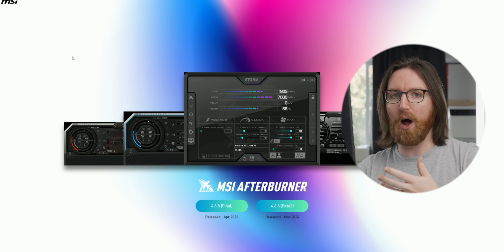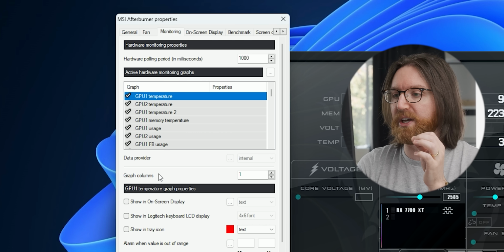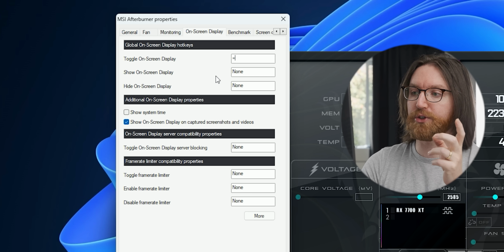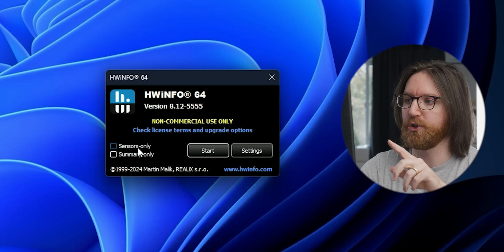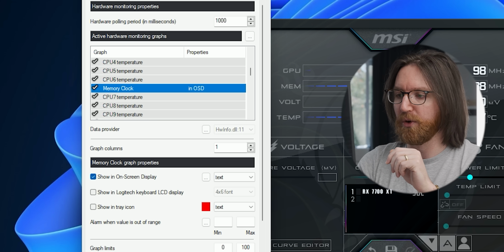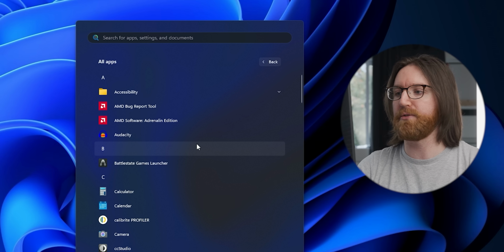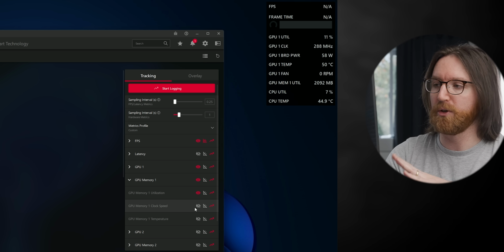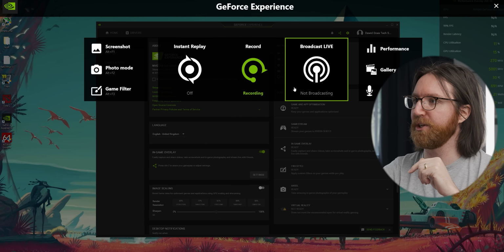How I Set Up MSI Afterburner In My Videos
I answer the question I get asked by far the most, how do I setup the overlays I use in my videos.

The CS2 Overlay commend: -allow_third_party_software

Play some Minecraft on the Dawid Does Minecraft server courtesy of our friends at Linode!
Dawid Does Minecraft Name: Mctenthiddy, server IP: mc.tenthiddy.com
It works on Java version 1.19.3